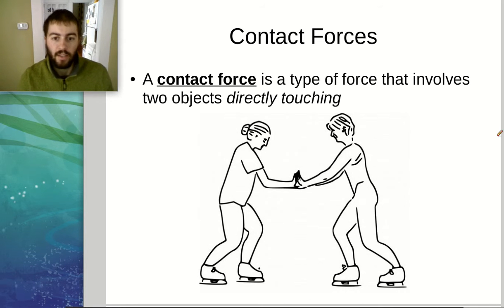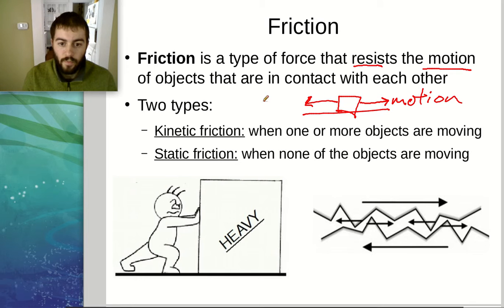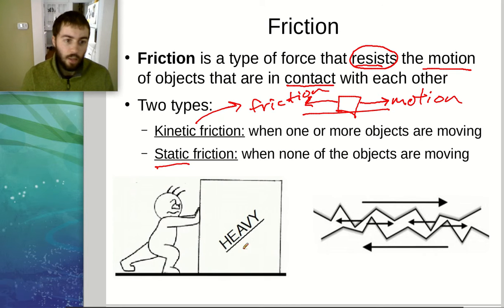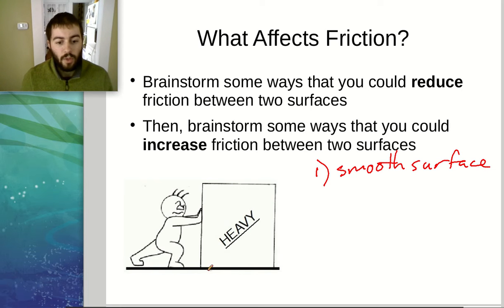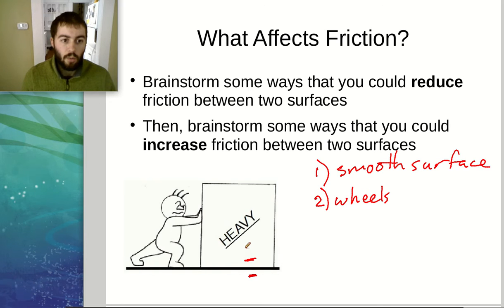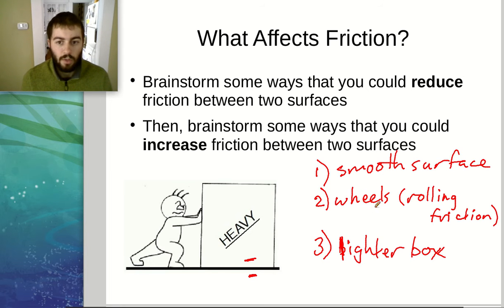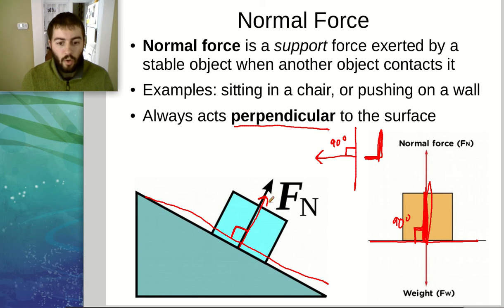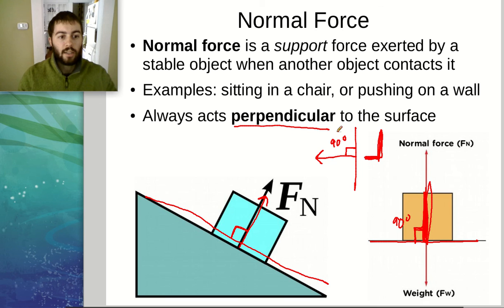Contact Forces - Middle School Science